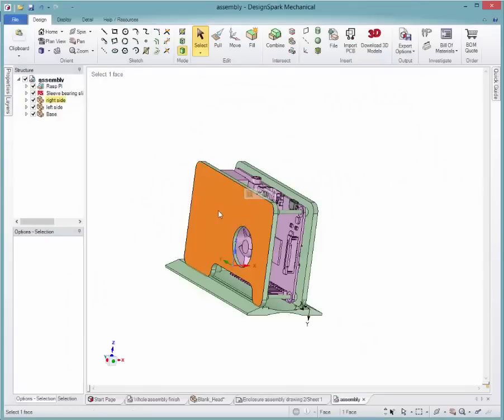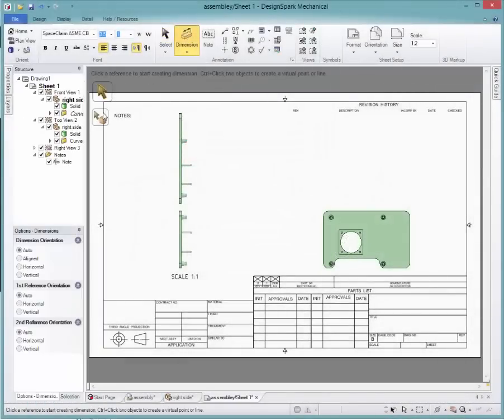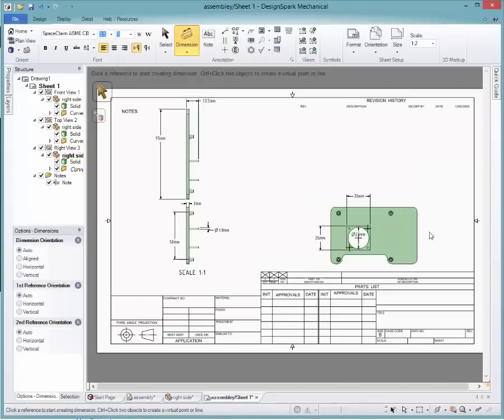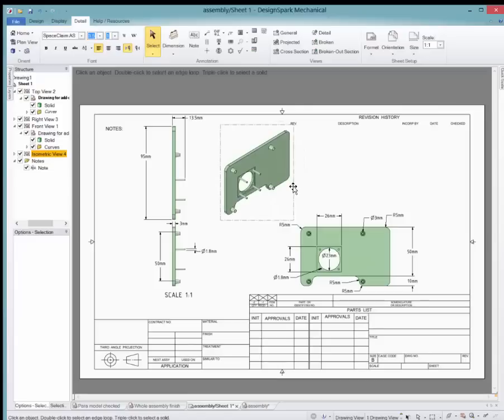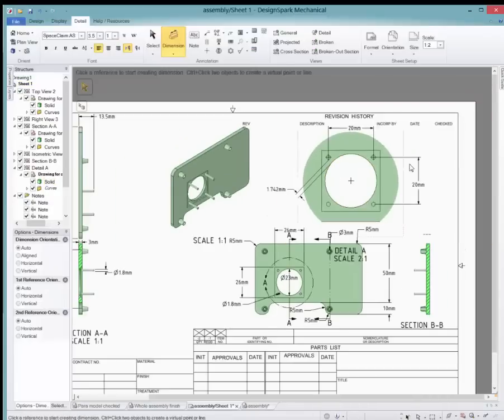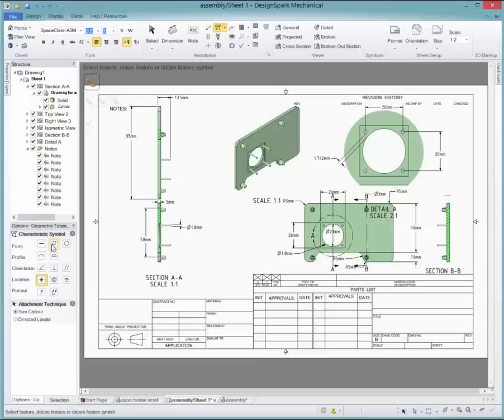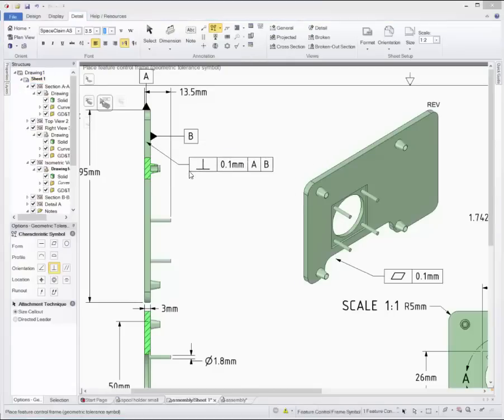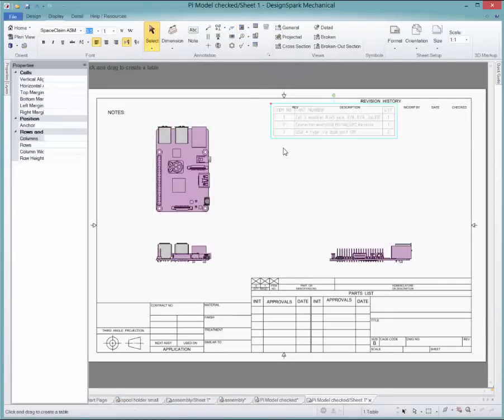DesignSpark Mechanical - Detailing tutorial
A tutorial of the key detailing features in DSM to annotate manufacturing information in your part drawings.
Topics covered in this video:
- Dimensions
- Different views
- Geometric tolerances
- Surface finish